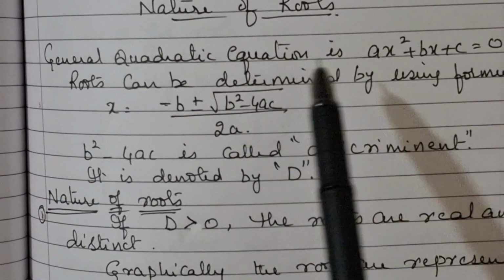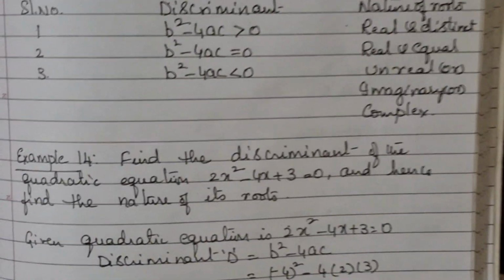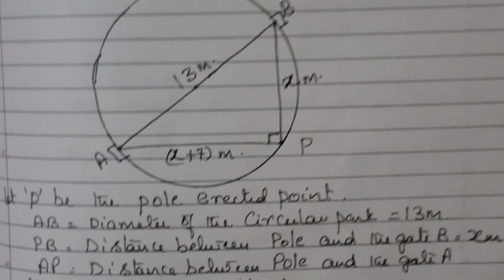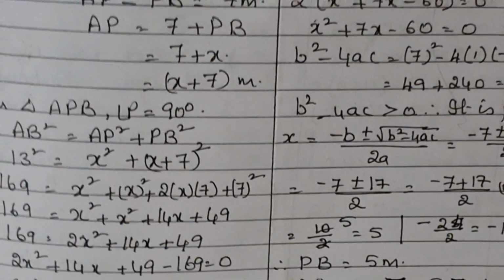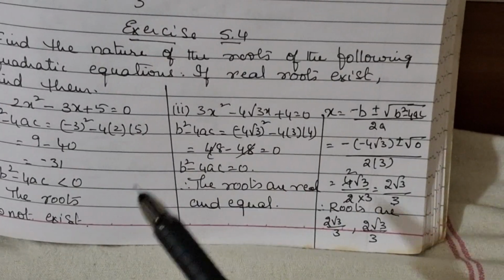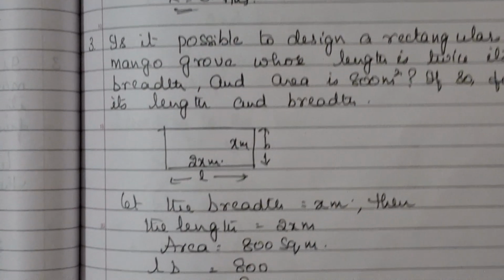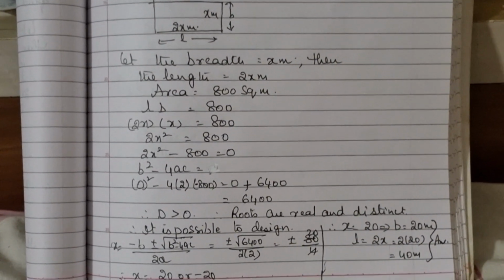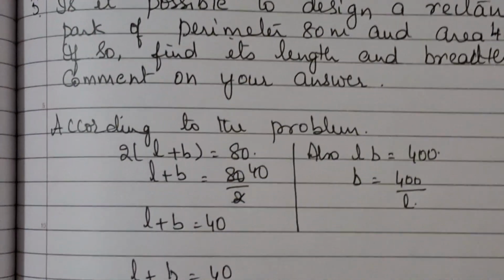QUADRATIC EQUATIONS, NATURE OF THE ROOTS, EXAMPLES 14-16, EXERCISE 5.4